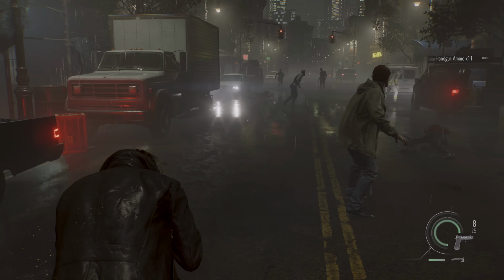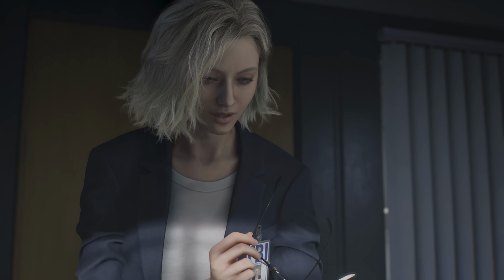RESIDENT EVIL 9 REQUIEM REVIEW - Happy Console Gamer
Resident Evil Requiem or Resident Evil 9 Spoiler free review is an upcoming survival horror game developed and published by Capcom. It is the ninth main game in the Resident Evil series, following Resident Evil Village (2021).It features a new protagonist, FBI analyst Grace Ashcroft, who investigates the remains of Raccoon City with the help of federal agent Leon S. Kennedy.

Join Johnny Millenium The Happy Console Gamer as he discusses new video games and reviews forgotten games that not many people know about but should!